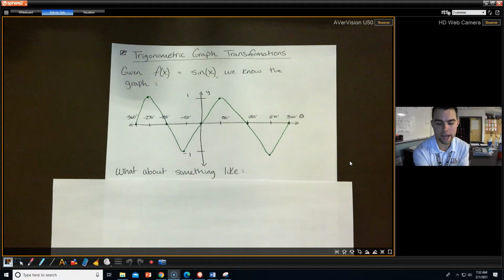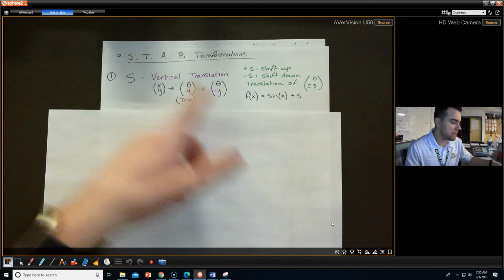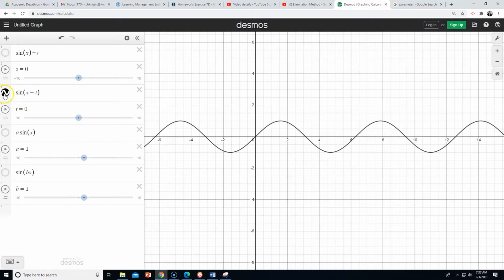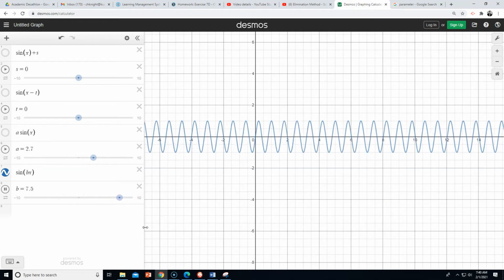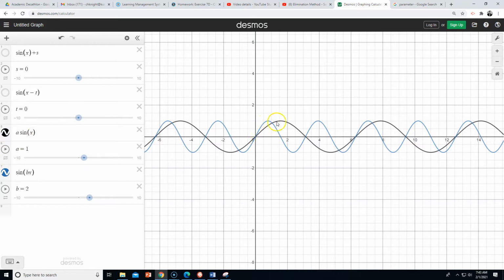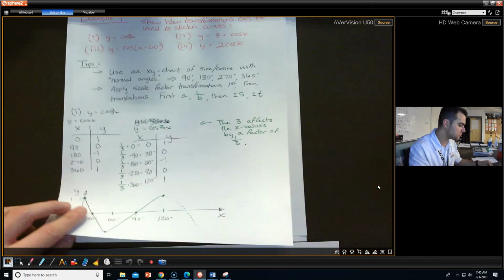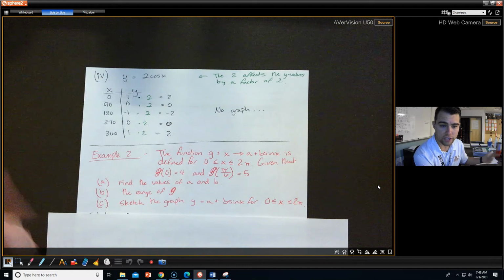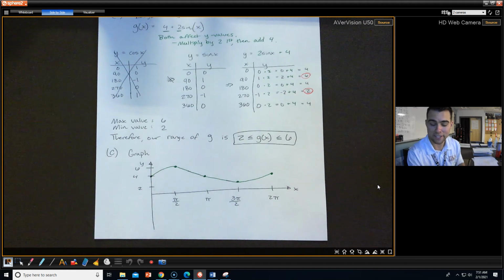Graphs of Trig